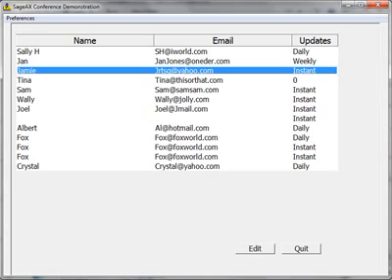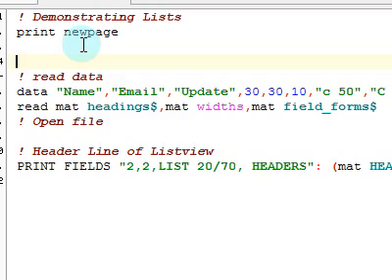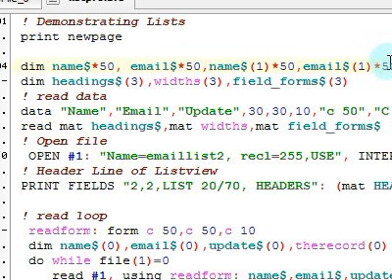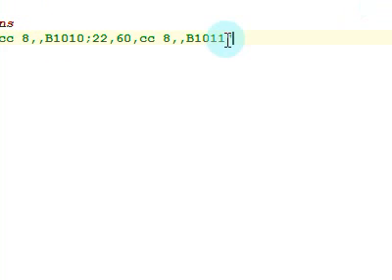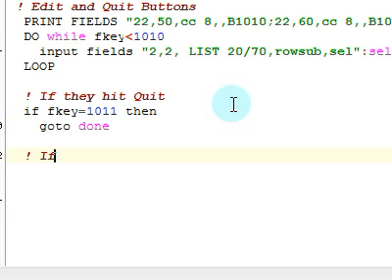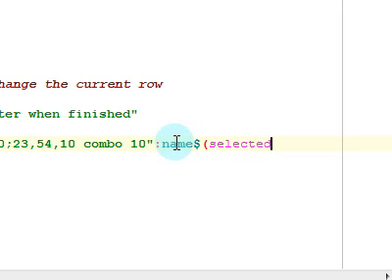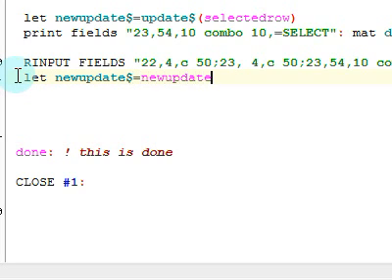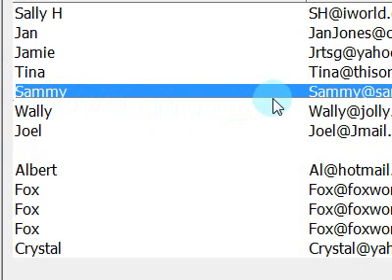Handling Interaction 2: Listviews, LIST, Dropdown menus, COMBO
Learn how to write programs in Business Rules! to edit records from a data file, using LIST to create a listview, including how to create a header line and populate a listview. This video also covers how to use combo boxes (dropdown menus) and reviews READ loops, REWRITE, READ DATA statements, and buttons for Edit and Quit.